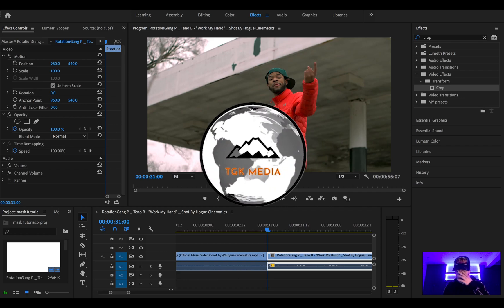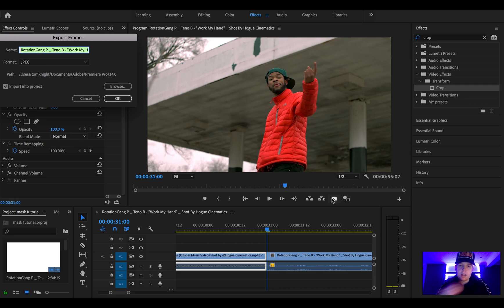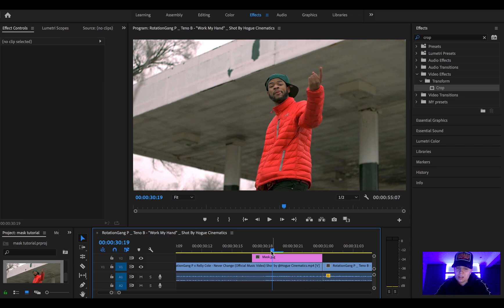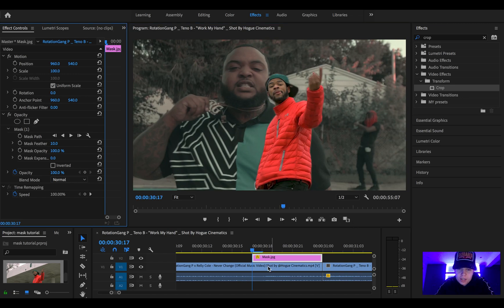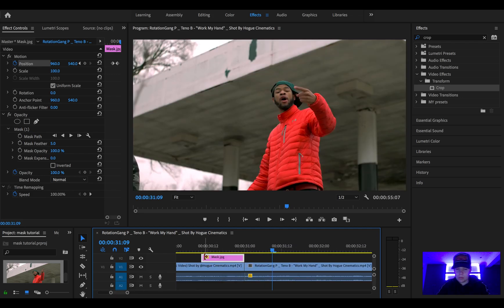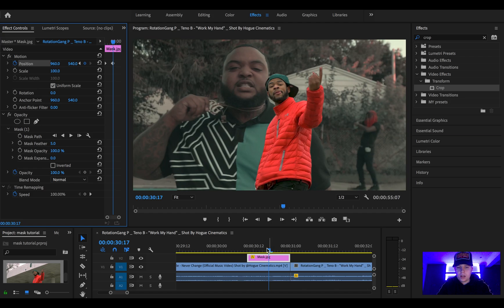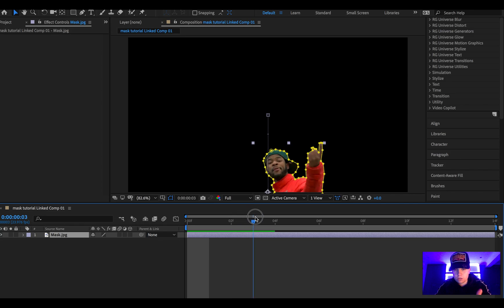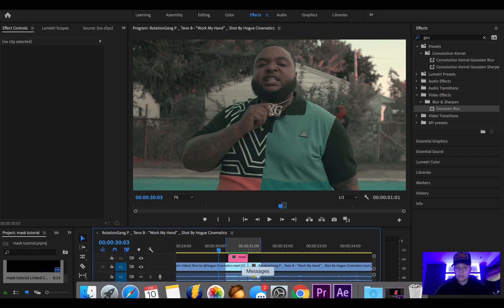TRIPPY Music video mask transition | Premiere Pro/ After Effects Tutorial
Simple mask transition tutorial for premiere pro and after effects
*This does not require the ECTO plug in